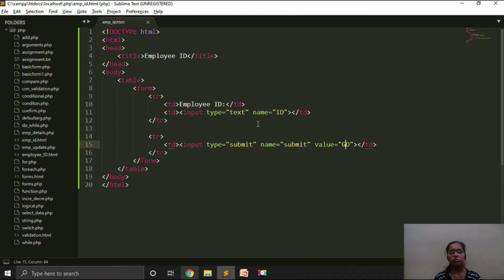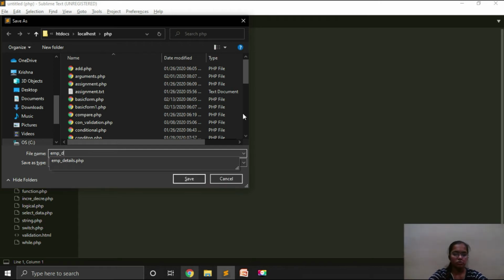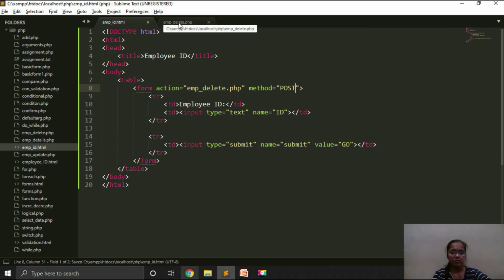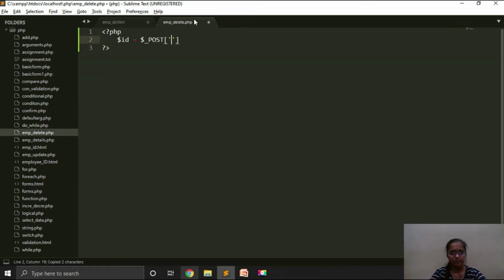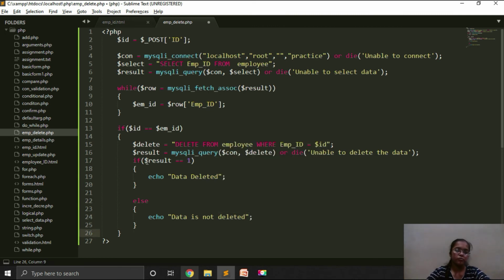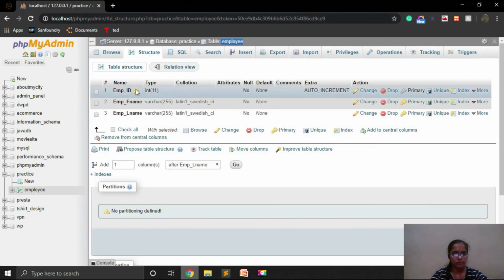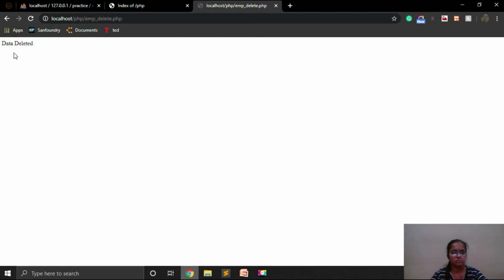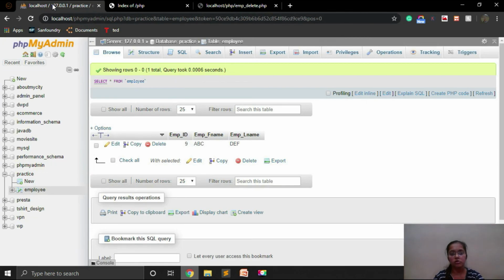delete data usingPHP | delete operation | delete operations | delete data from database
When we delete any account from any social media or web sites at that time what procedure is occurred, so that our account gets deleted. That is explained over here using PHP and DataBase PHPMyAdmin. Here in this lecture,  HTML Form is created that accepts ID from the user and according to that data is deleted.